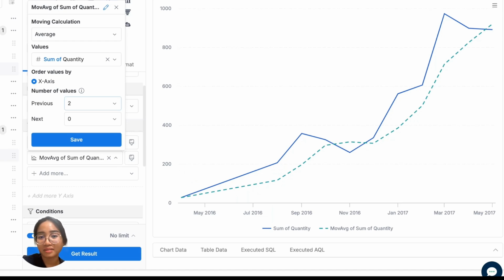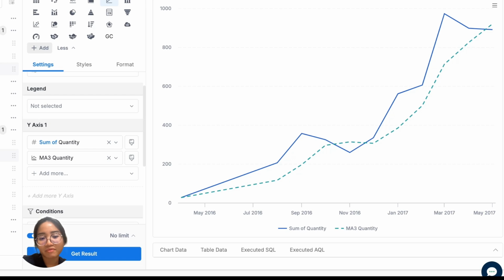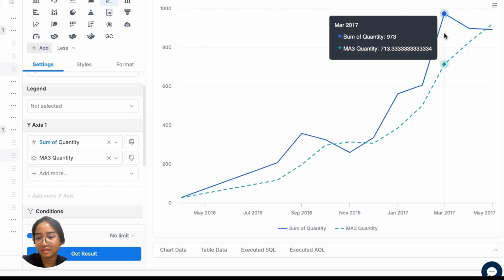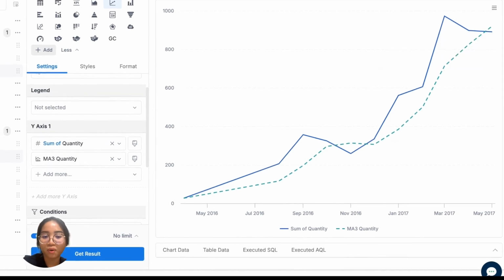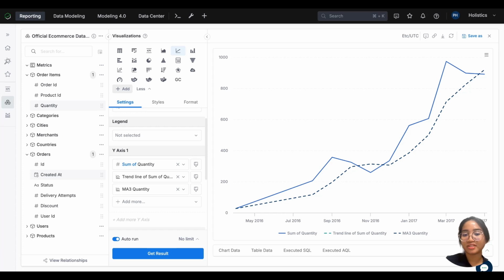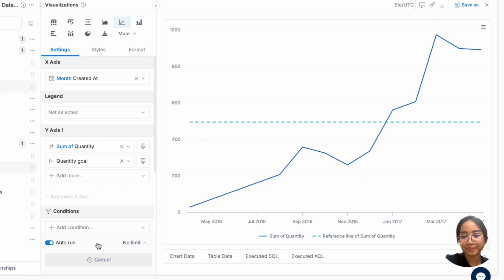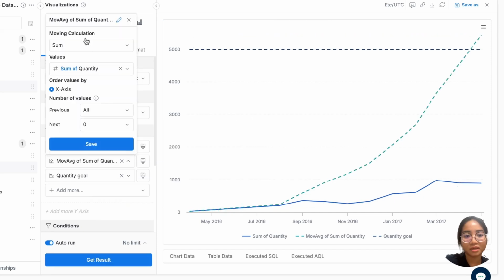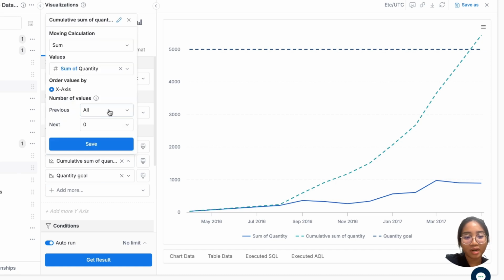Analyze Trend and Track Progress with Moving Calculations in Holistics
In this video, we demonstrate how to use Moving Calculations in Holistics to analyze trends and track the progress of your metrics.
You can learn more about it and other features in our public docs

🤓 Holistics offers self-service analytics with DevOps best practices.
🎮 Try it yourself and have fun exploring data in our playground

Sections:
0:00 Introduction
0:46 Analyze and predict trend with a moving average trend line
4:51 Track progress with cumulative sum (running total)